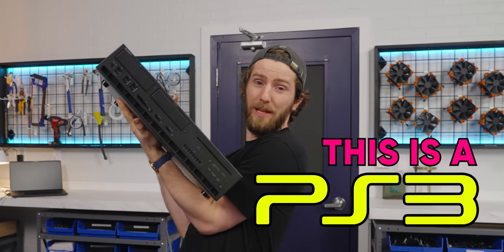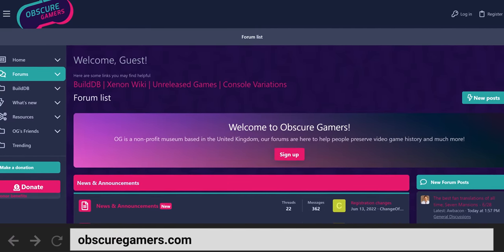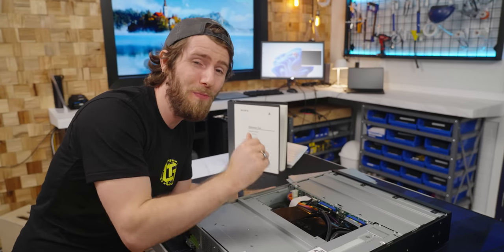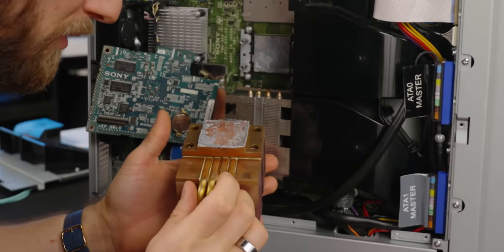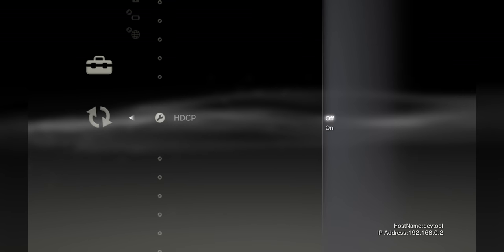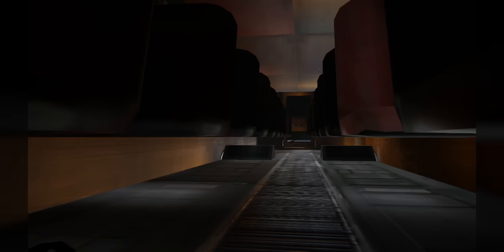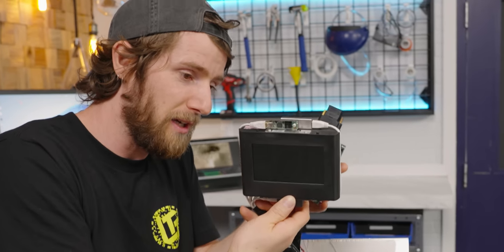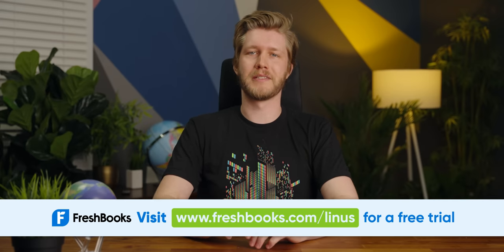I Await Sony’s Cease and Desist - PS3 Dev Kit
We got hands-on with a Playstation 3 development kit and an early prototype of the PS Vita. I promise this one will be interesting.

CHAPTERS
0:00 Intro & History
2:53 The IO
3:57 The insides :o
9:07 Does it still work?
11:00 Life is Strange dev build
12:19 Little Big Planet dev build
13:09 Xbox games... on a PS3
14:22 The PS Vita prototype